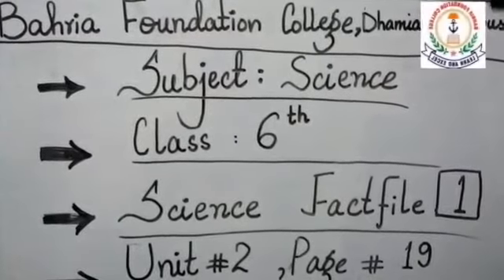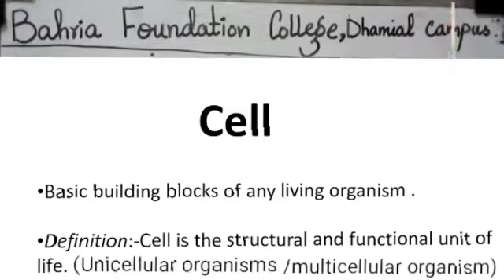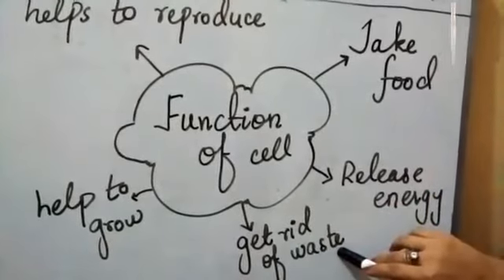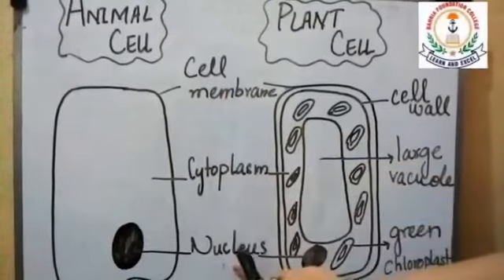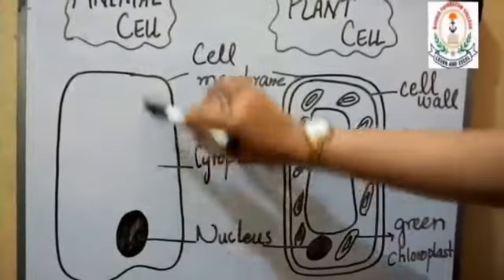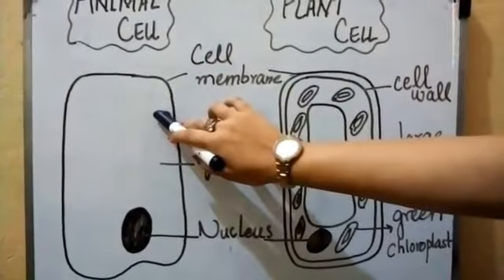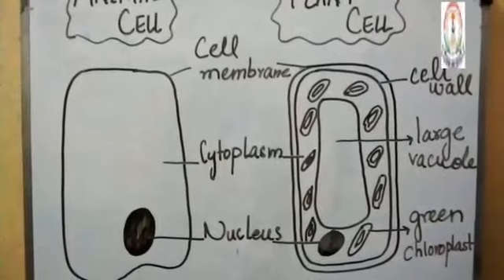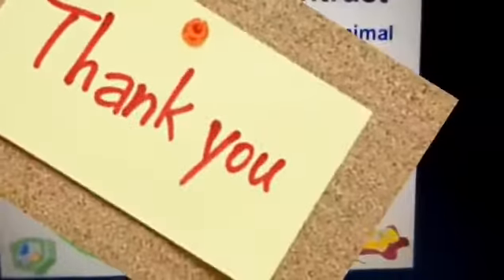Class 6-Science-Animal & Plant Cell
Video from Saniya Rehman